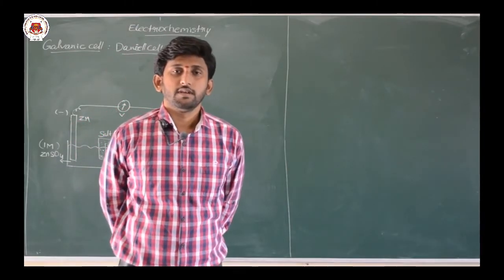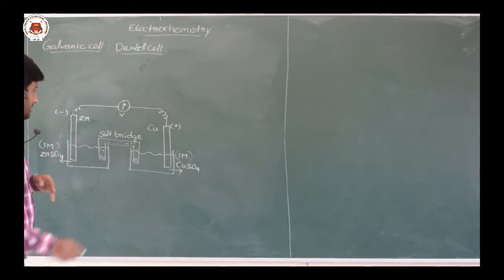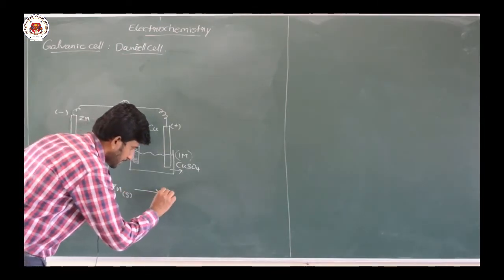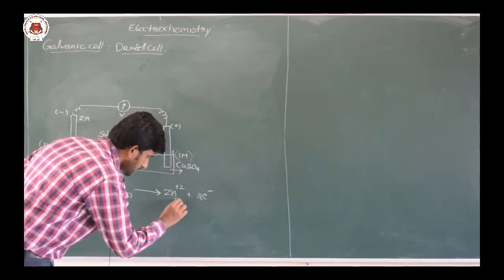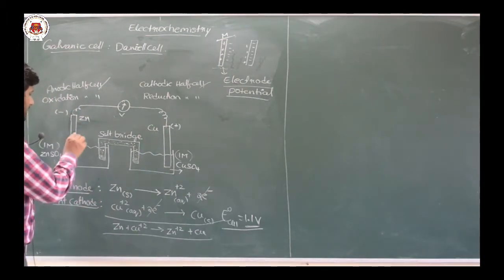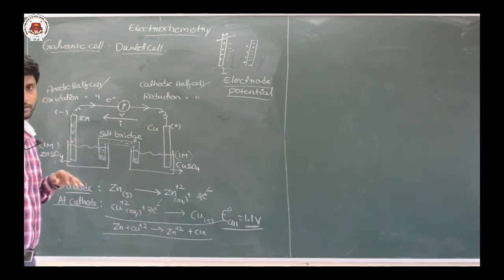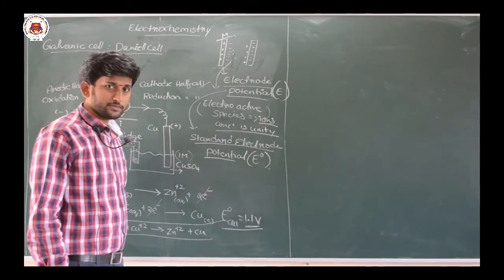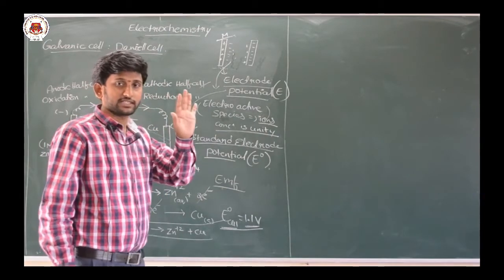PU II ELECTROCHEMISTRY 03 | GALVANIC CELLS